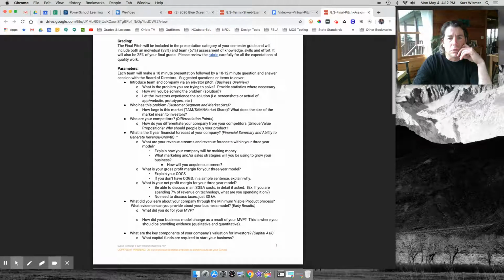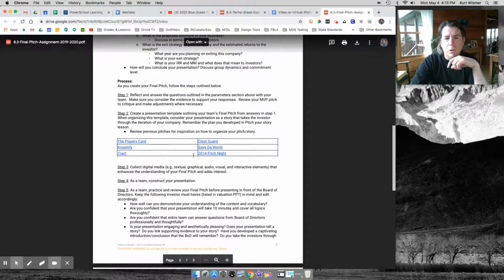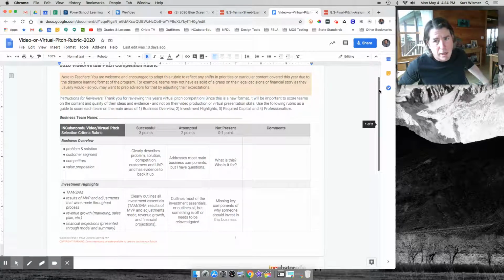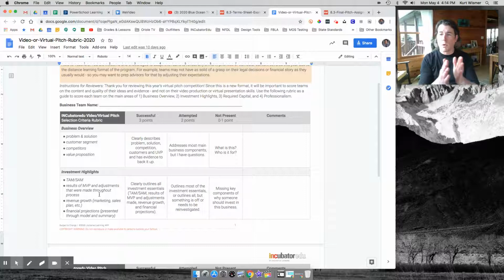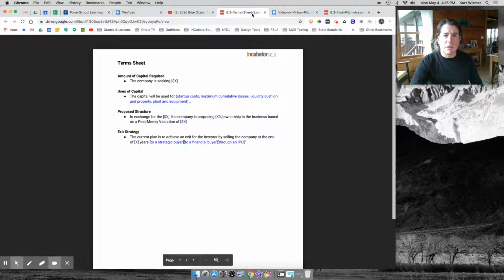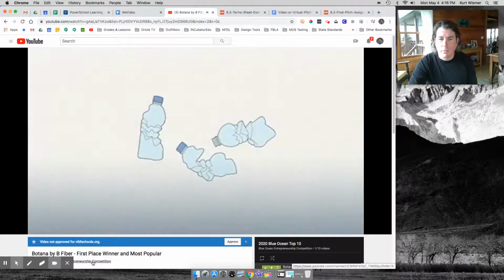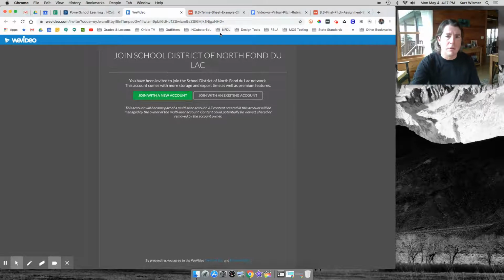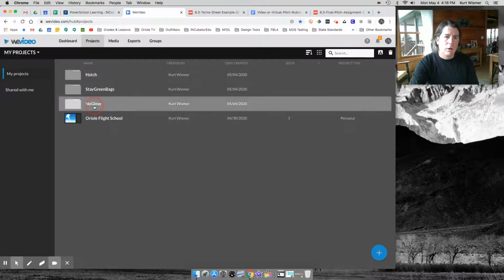INC: 8.4 Final Pitch Directions - May 5, 2020